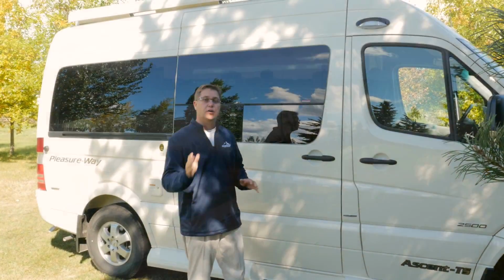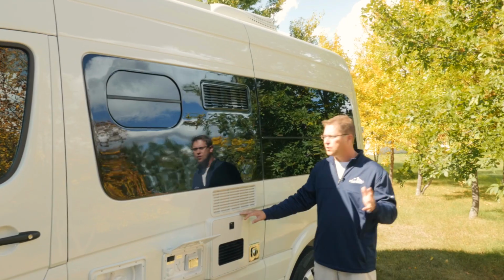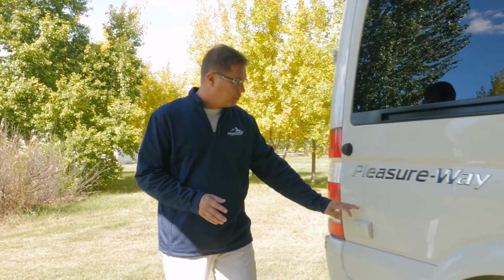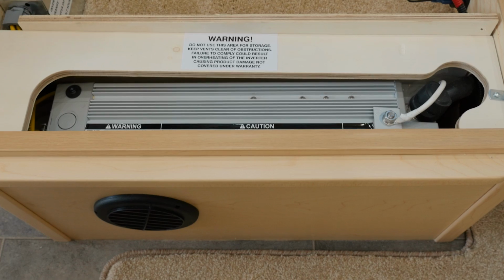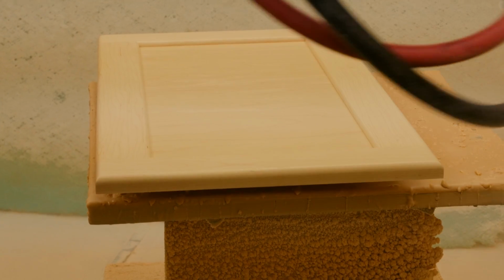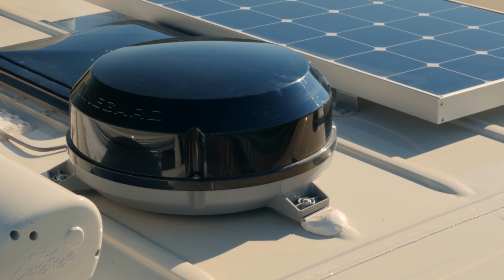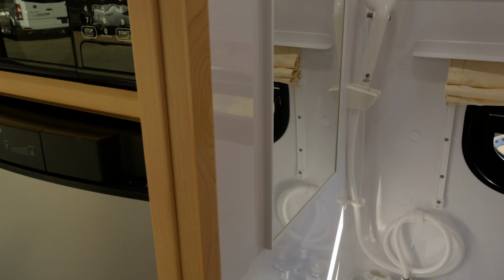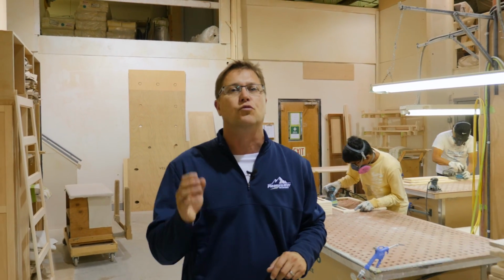2017 Pleasure-Way Ascent Tour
Allow us to take you on a personal tour of the 2017 Ascent.

In this tour, we highlight some exciting new features like our rear and side entry door roll up screen options, a 2000 watt pure sine wave inverter, multiplex wiring with a touch pad display, and we take you through the process of constructing our solid maple cabinet doors!

*Due to our policy of continuous improvement, Pleasure-Way reserves the right to make product changes at any time without incurring obligations. Van Chassis standard options may also change without incurring any obligation.